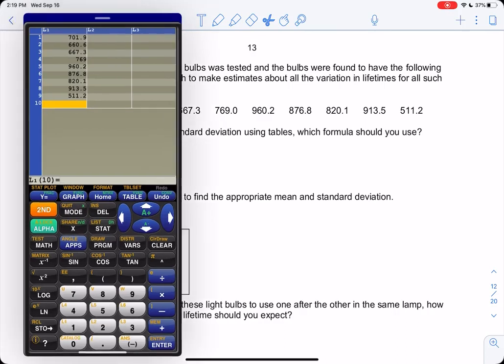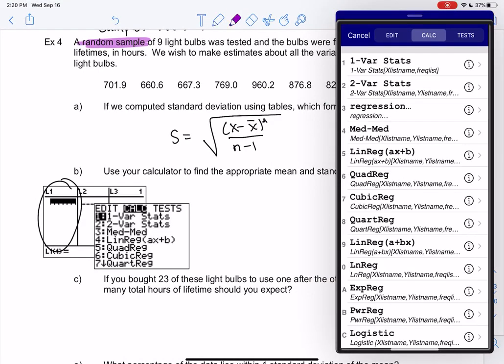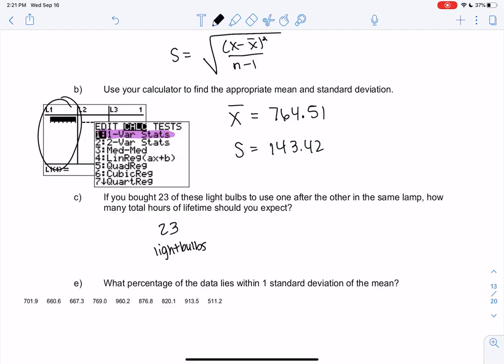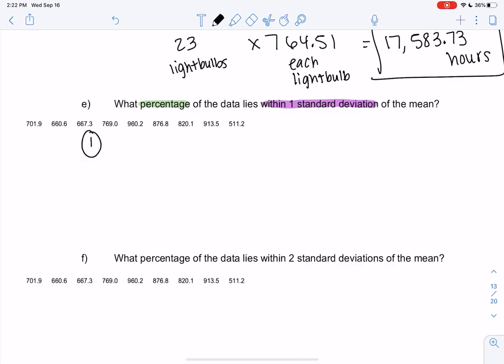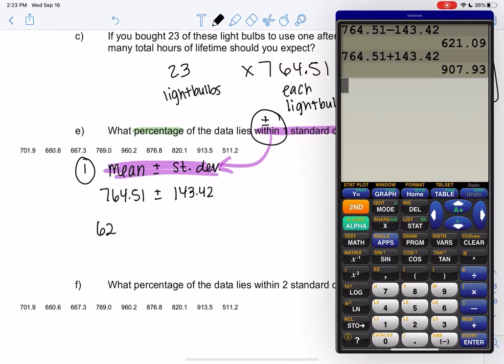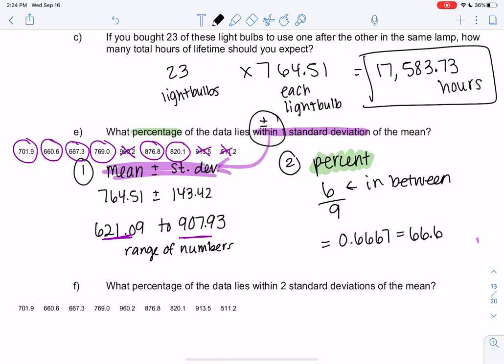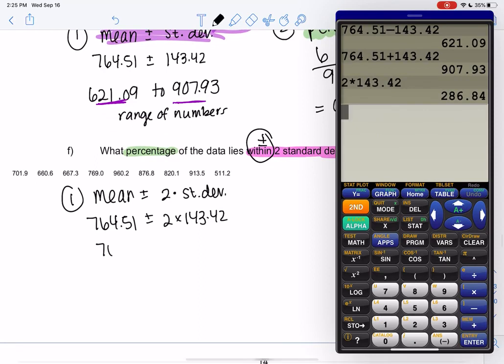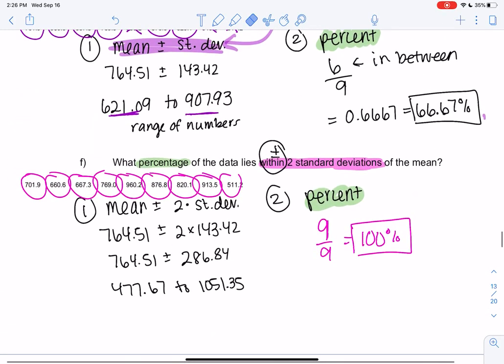Math 43 Section 3.3 Example 4